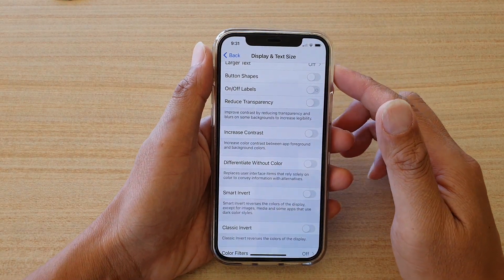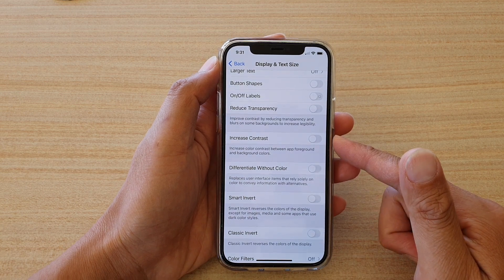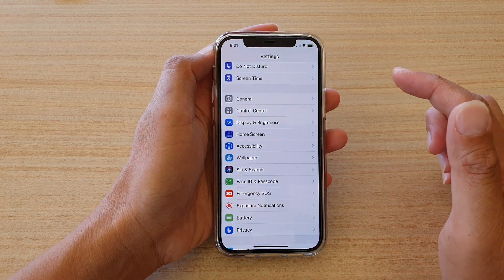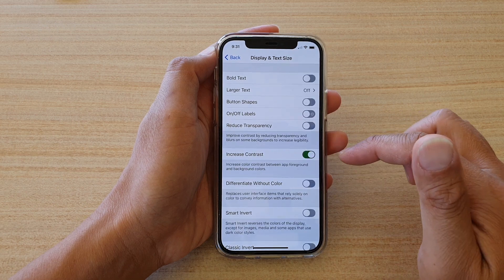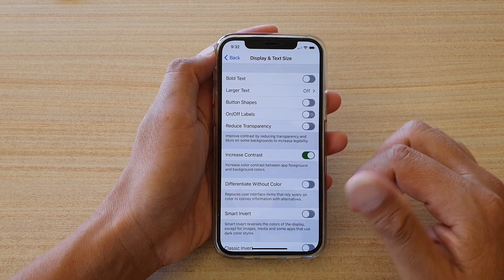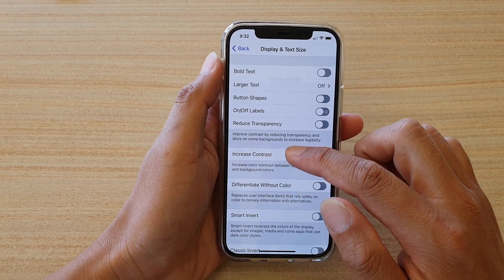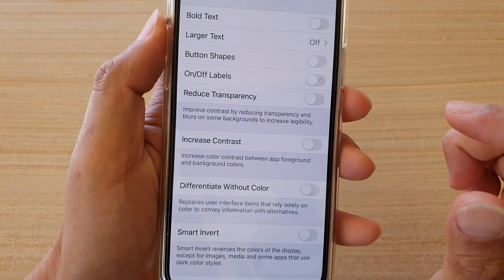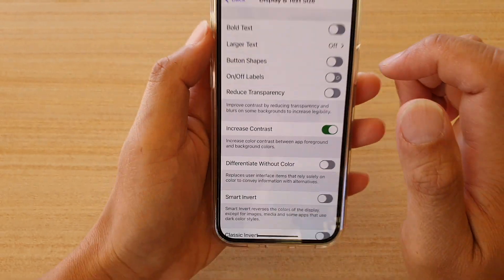iPhone 12/12 Pro: How to Turn On/Off Increase Contrast For Your Display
Learn how you can enable or disable Increase Contrast for your display on the iPhone 12 / iPhone 12 Pro.